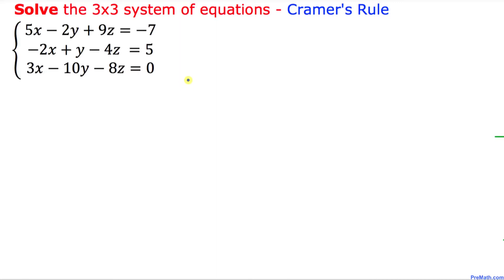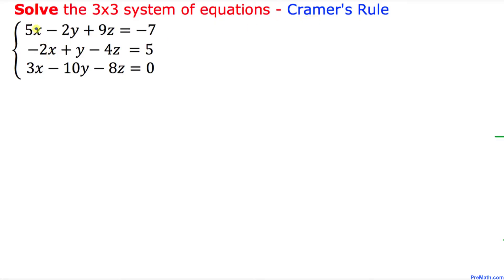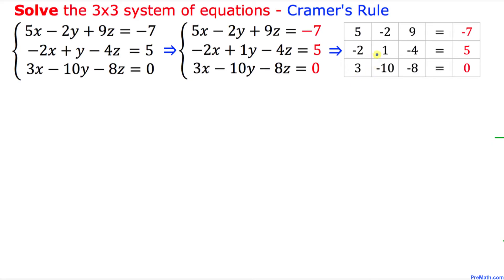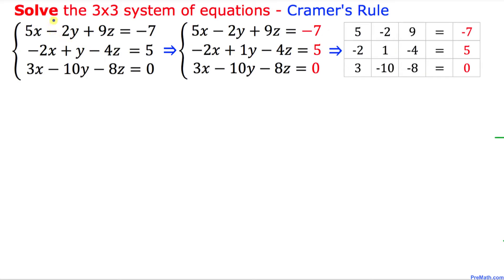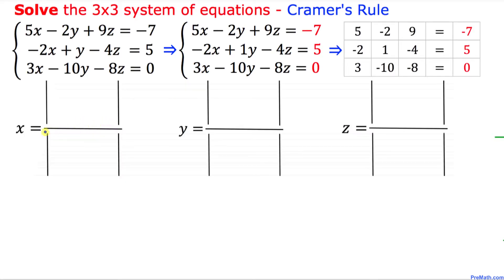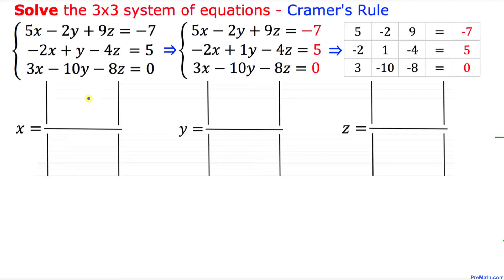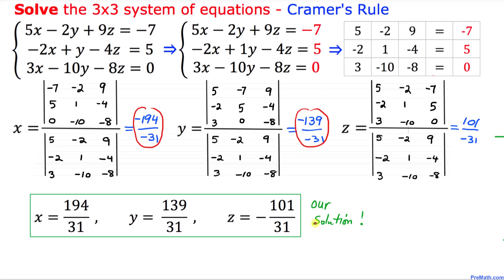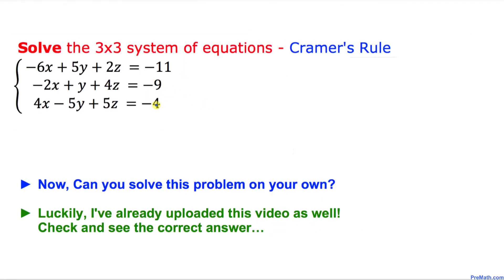Solve a System of 3 Equations with 3 Variables using Cramer's Rule | Simple and In-Depth Tutorial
Learn how to solve a system of three equations involving 3 variables using Cramer's Rule. Step-by-step explanation by PreMath.com